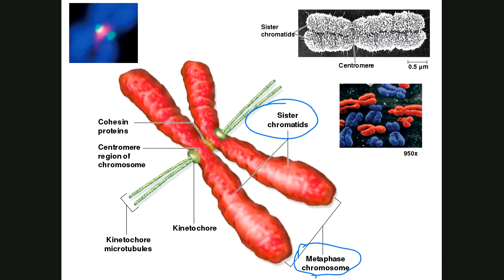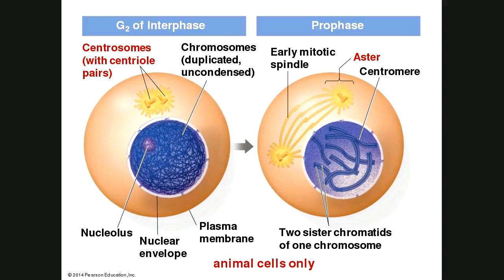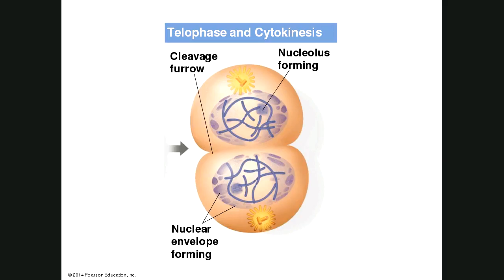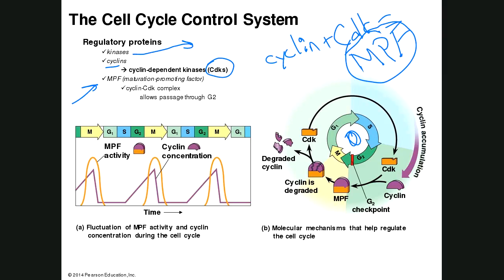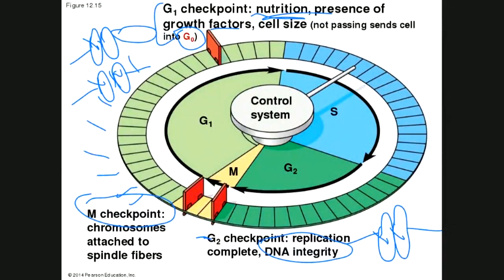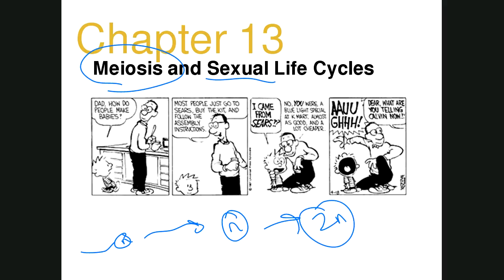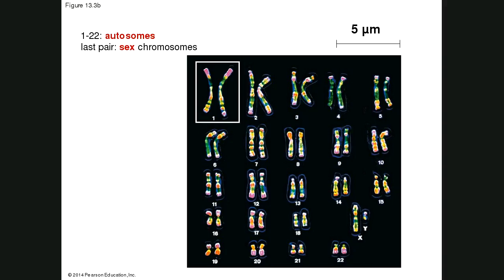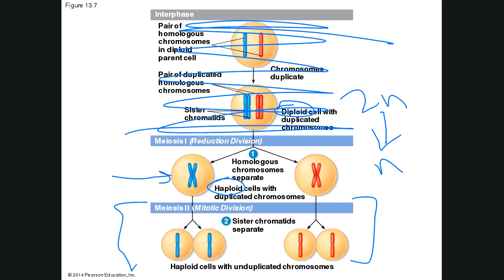1010 2 Nov